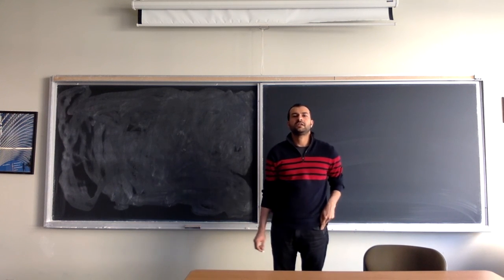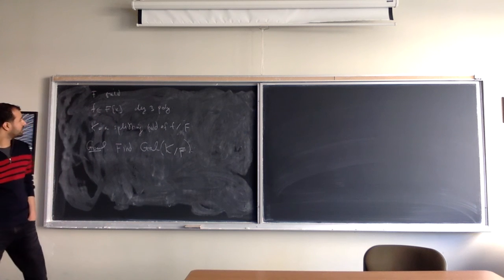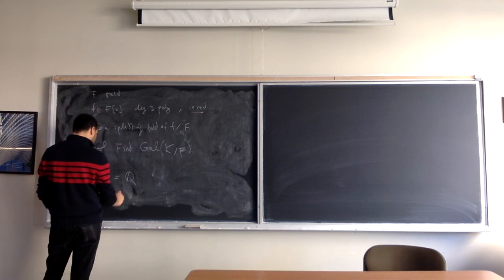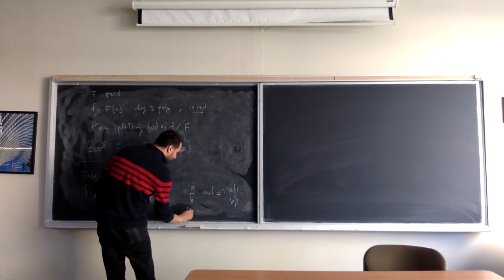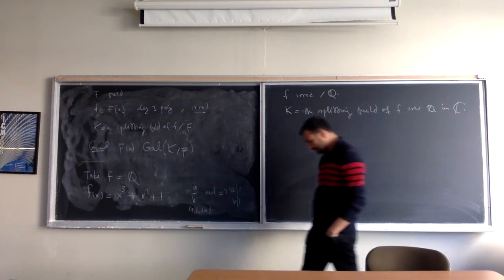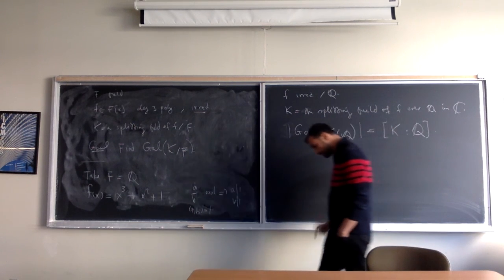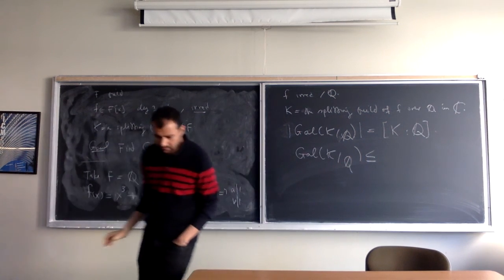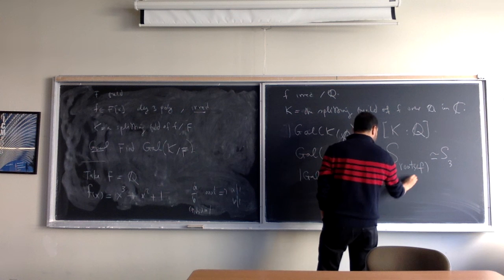Video 8 Part 1/4